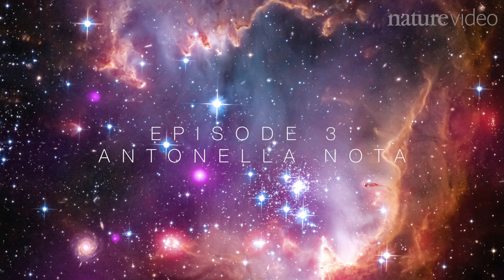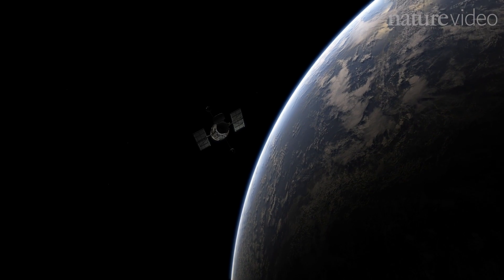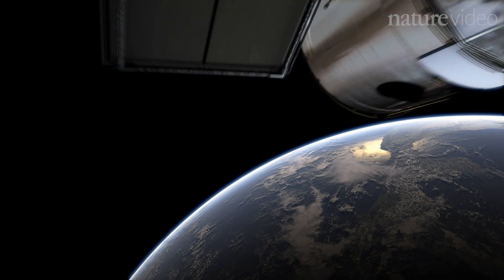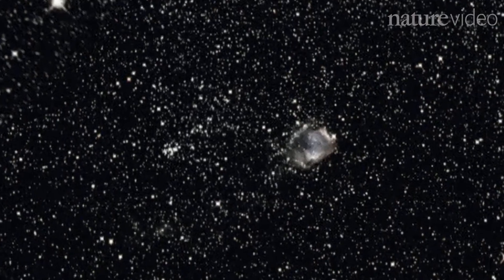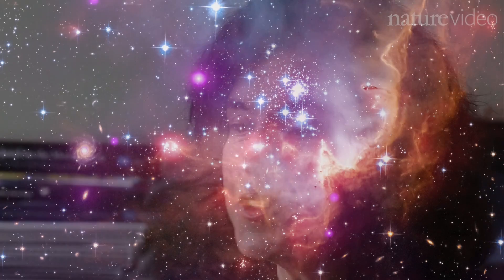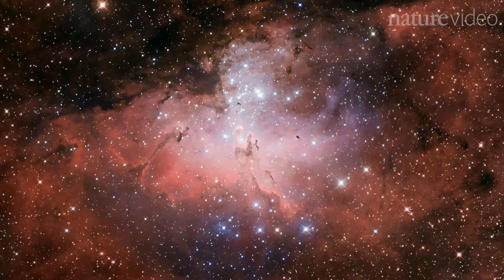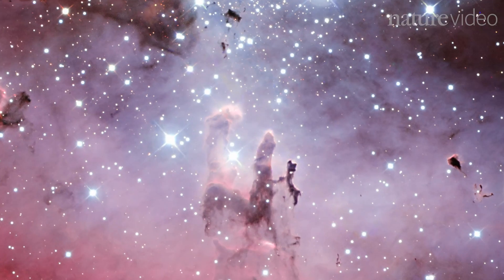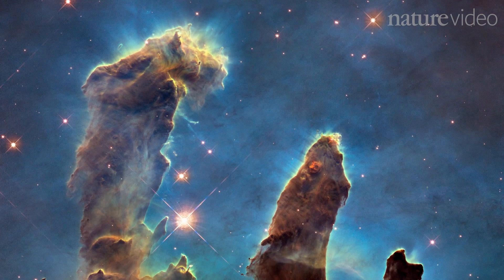Hubble moments: Antonella Nota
Antonella Nota has been with Hubble since before its launch. She is the Associate director for ESA at the STScI. In this Nature Video, she tells us about one of her favourite Hubble moments: discovering NGC 602, a stellar nursery which went on to become an icon of Hubble's achievements.

Credits:

NASA, ESA/Hubble and the Hubble Heritage Team

X-ray: NASA/CXC/Univ.Potsdam/L.Oskinova et al; Optical: ESA, NASA/STScI; Infrared: NASA/JPL-Caltech

Akira Fujii, Digitized Sky Survey 2 and ESA/Hubble

NASA, ESA, N. Smith (University of California, Berkeley), and The Hubble Heritage Team (STScI/AURA)

M. Kornmesser(ESA/Hubble)

NASA, ESA, G. Bacon, L. Frattare, Z. Levay and F. Summers (STScI/AURA)